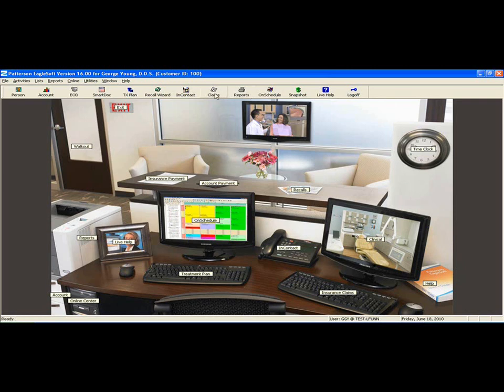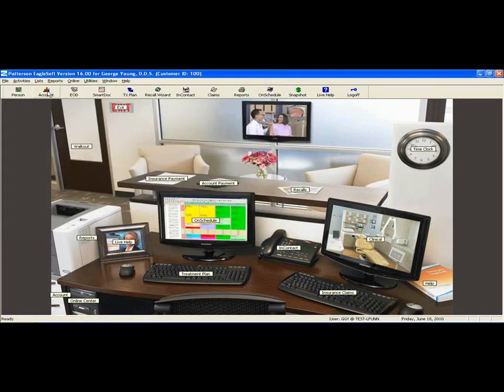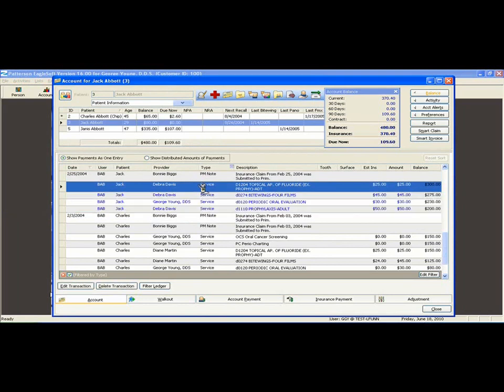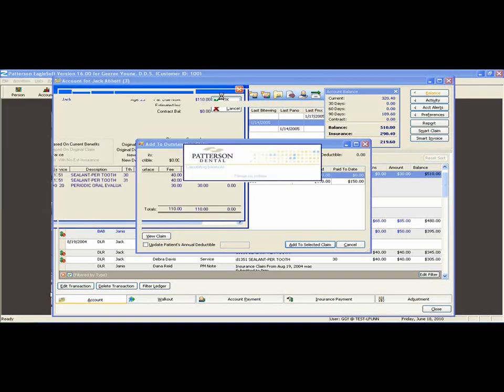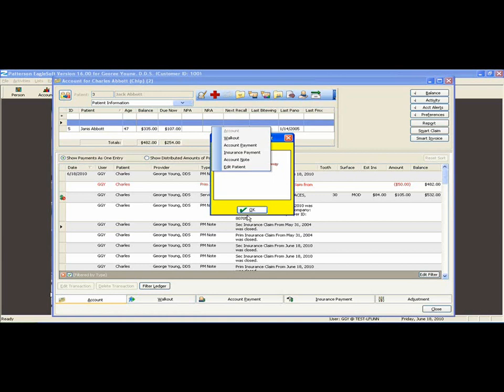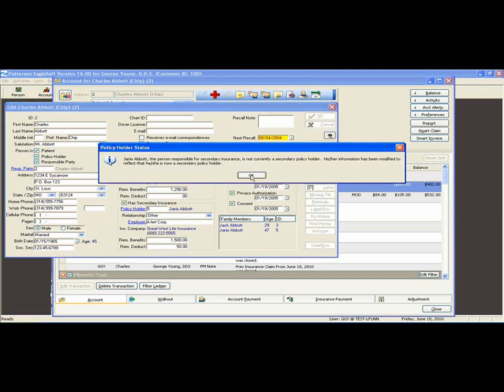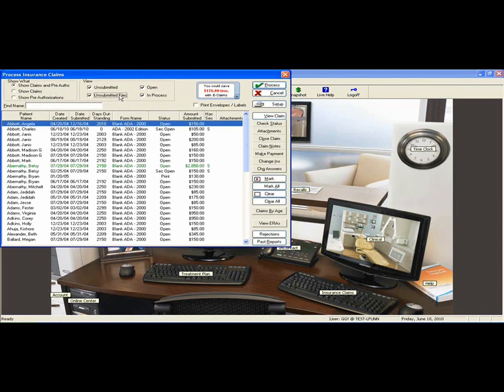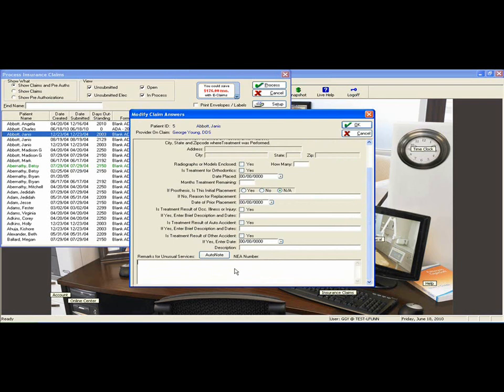insurance payment and claims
insurance and claims